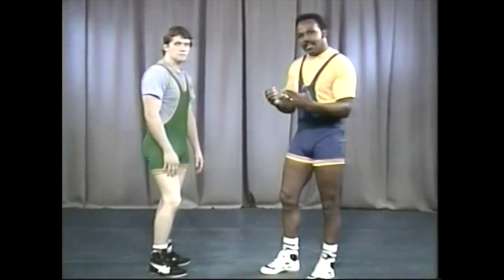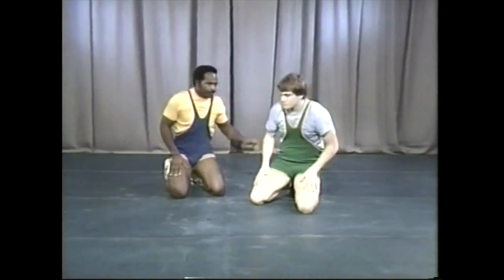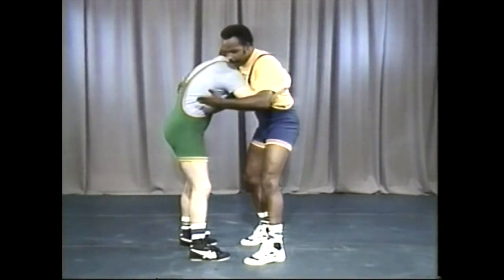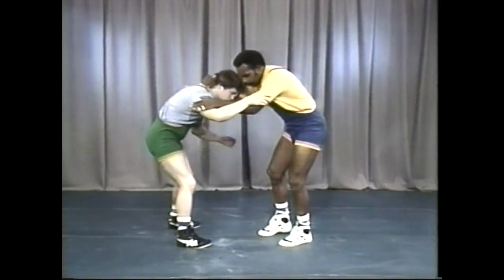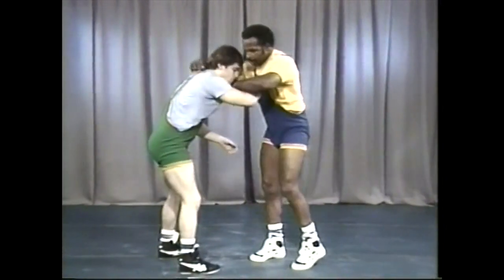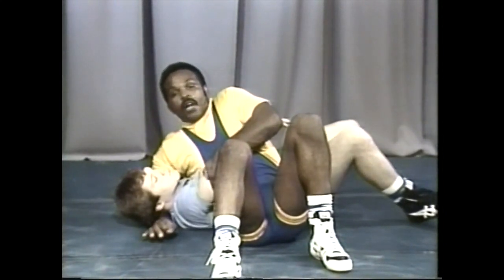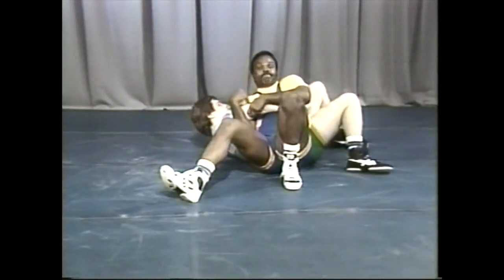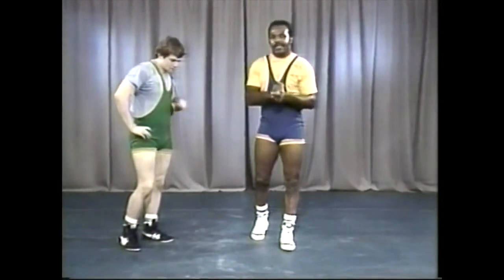Takedown techniques with coach Carl Adams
Carl Adams demonstrates high risk freestyle wrestling tackles such as a 3 point double leg, Fireman's carry and single leg tackle.
Two things to keep in mind, 1st, you do not have to maintain complete control to score points from your feet. 2nd try to take the opposition to his back whenever possible.